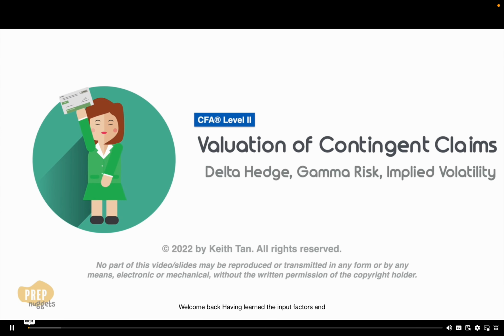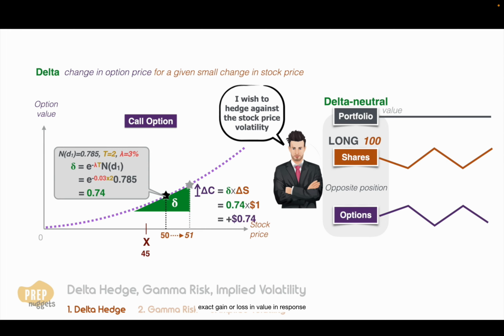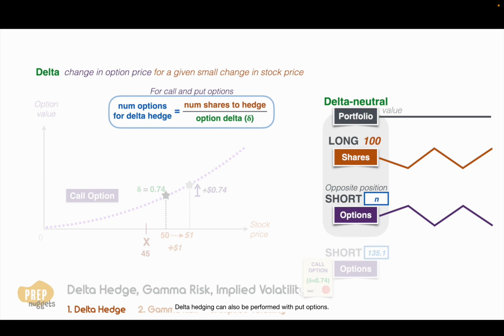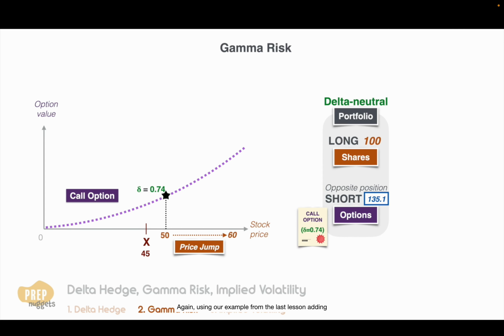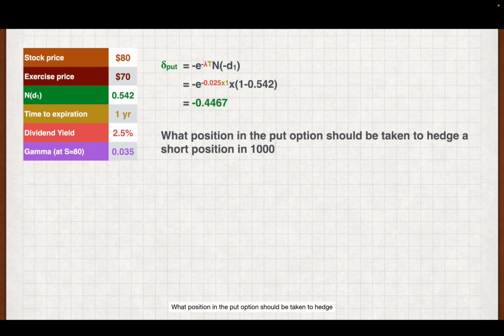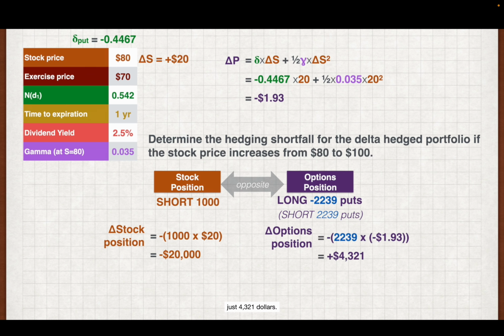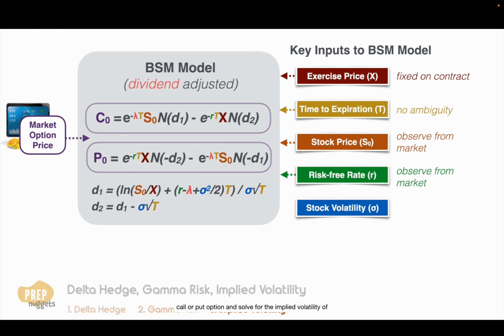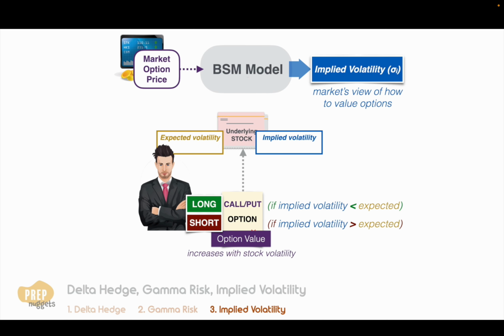6 Delta Hedge, Gamma Risk, Implied Volatility